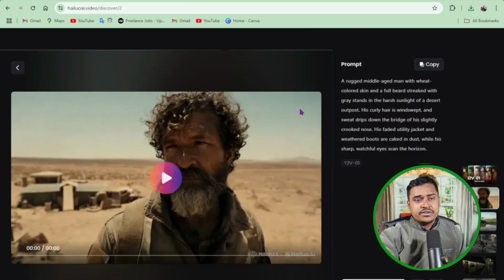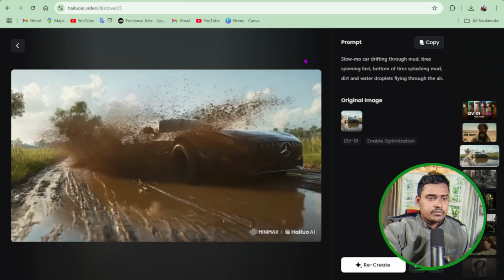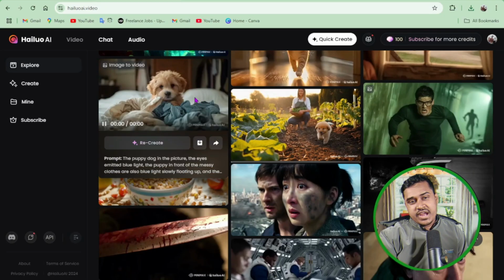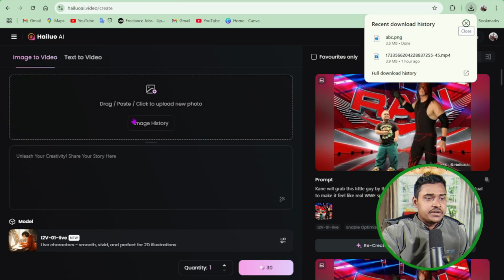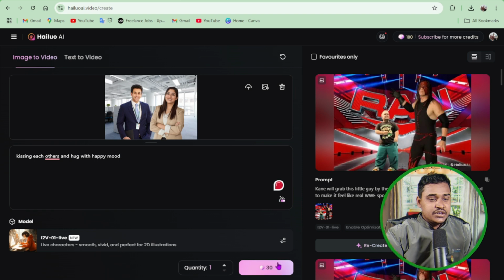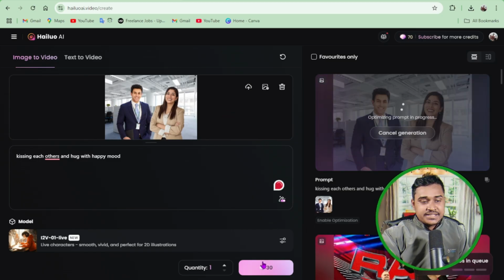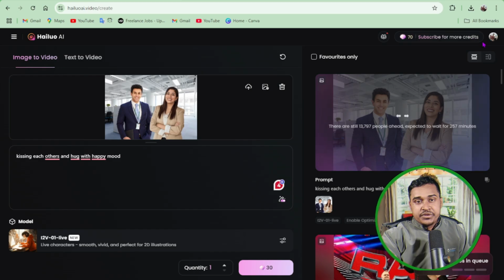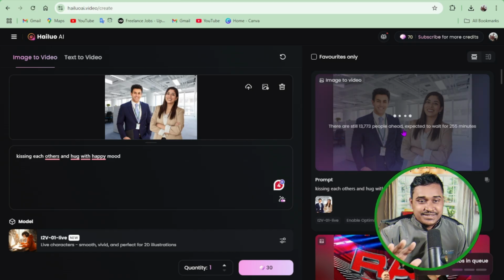Ai kissing Video Generator Free 2025 | How To Make Ai Kiss Video free | text to video generator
Hello, In this video I will show you, Ai kissing Video Generator Free 2025 | How To Make Ai Kiss Video free | text to video generator